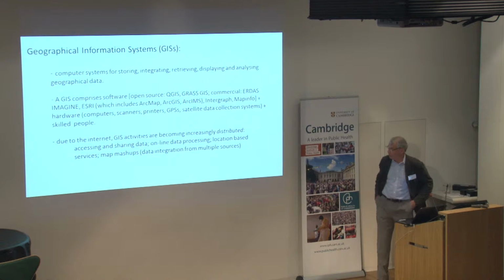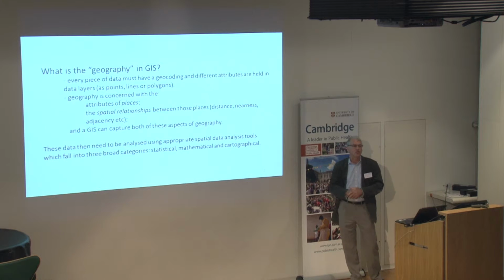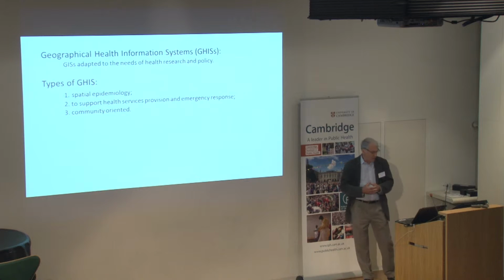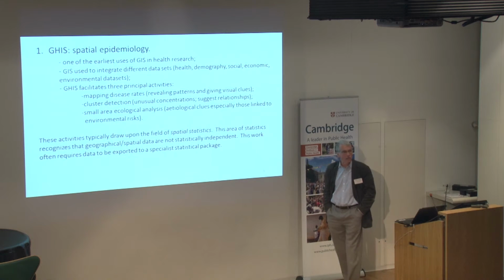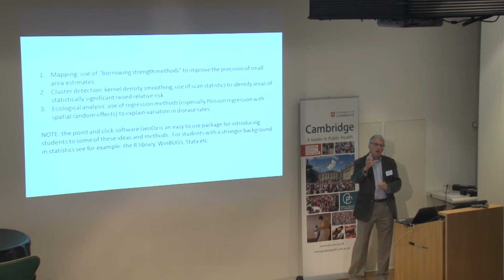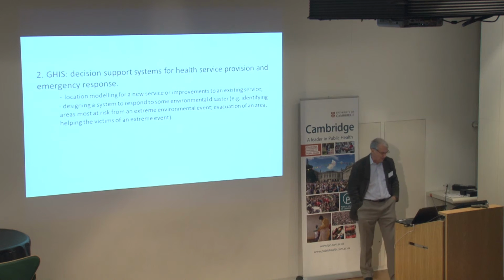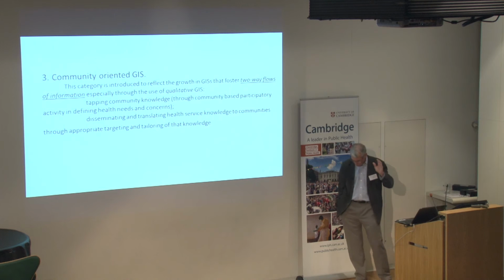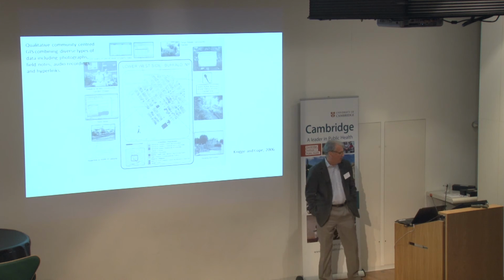Showcase 2015: Robert Haining